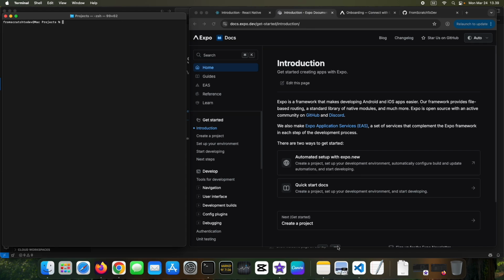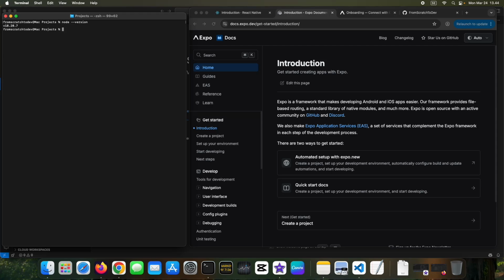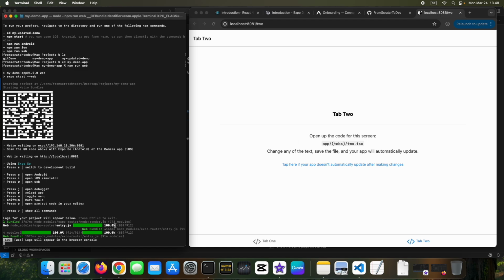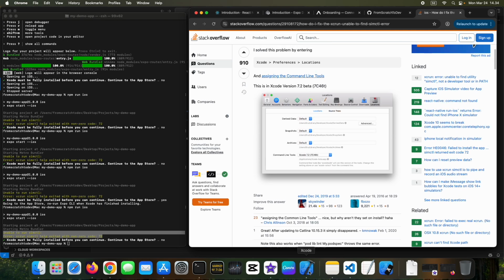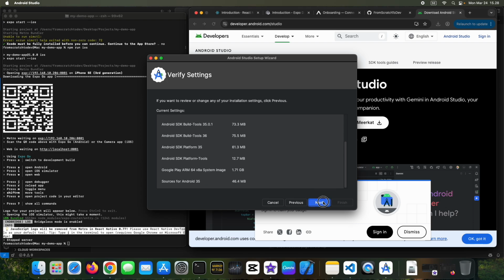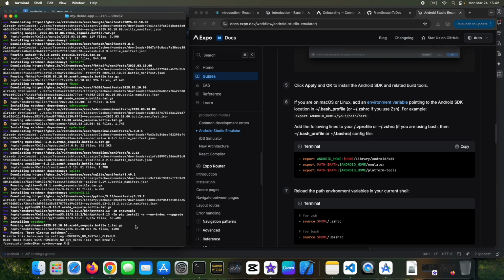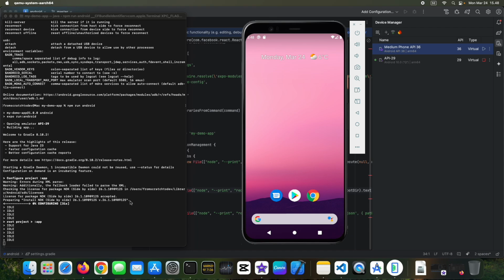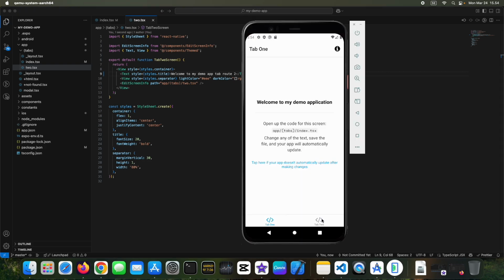FromScratchToDev Expo, XCode, Android Installation Guide